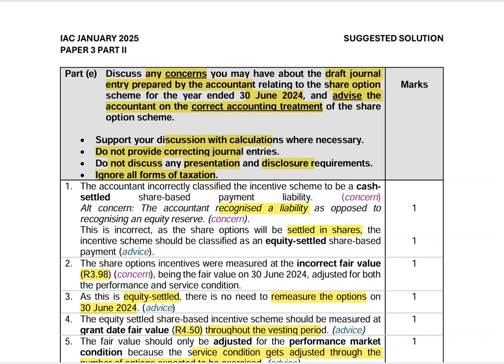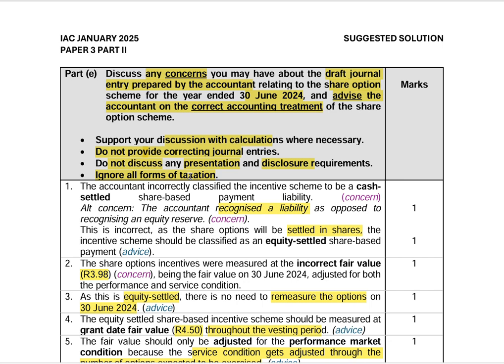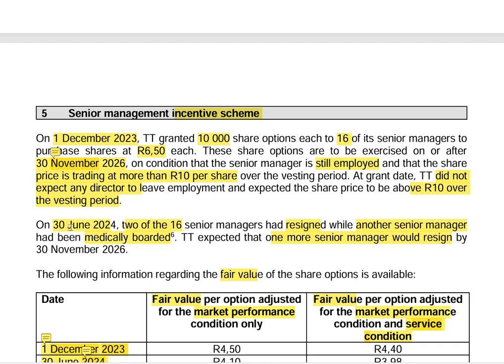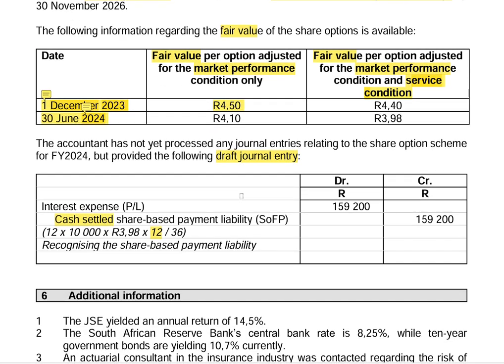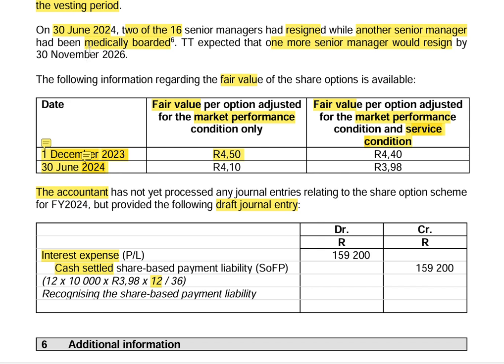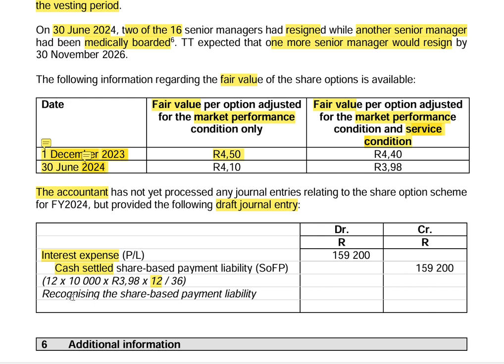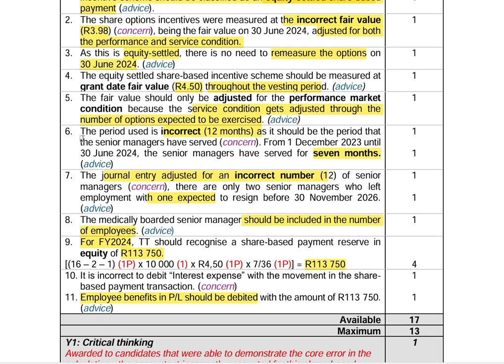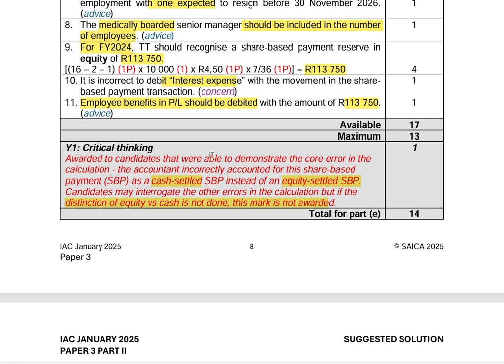Mastering SAICA IAC January 2025 paper 3 comprehensive solution part (e)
This question covers the Candidates understanding of IFRS 2: Share based payment. The candidates are provided the incorrect draft journal prepared by the accountant, they need to advise the accountant where he got things wrong and provide the amounts to be used by the accountant to correct the journal.